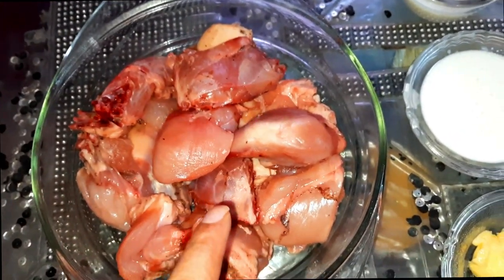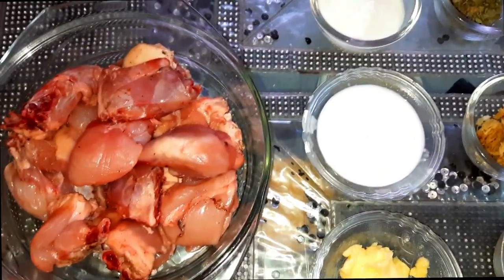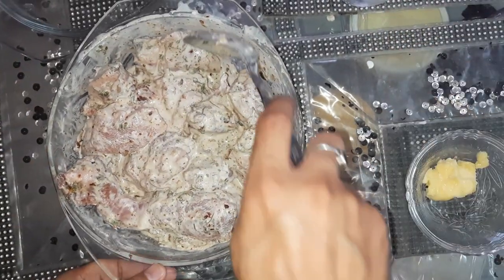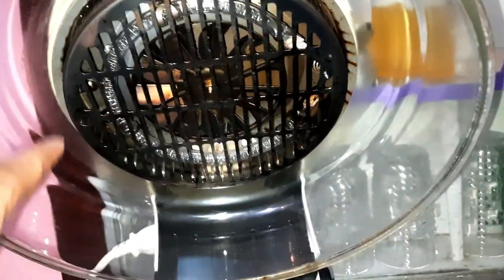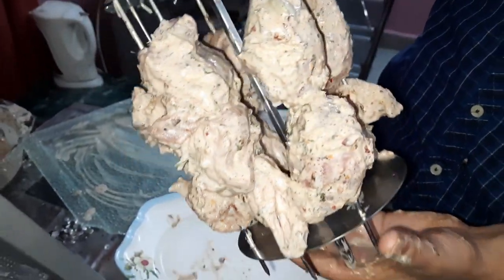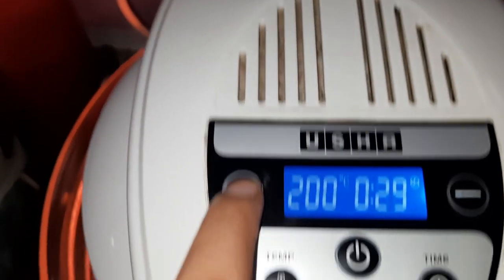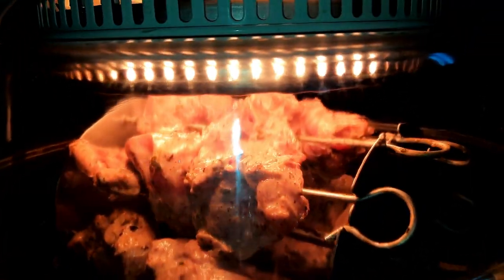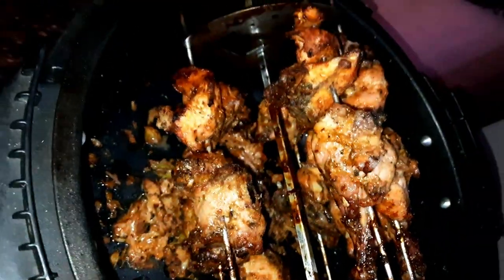Chicken Malai Tandoori at Home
I have Prepared Chicken Malai Tandoori at Home With The Help of USHA 360 R Halogen Oven.